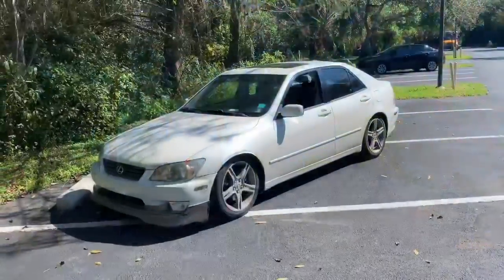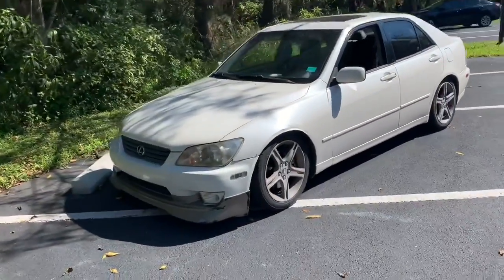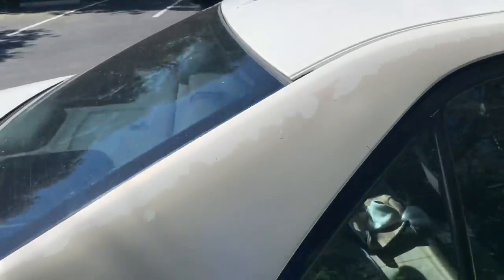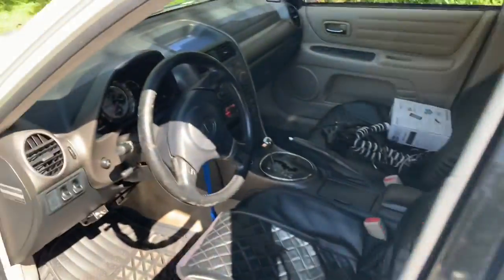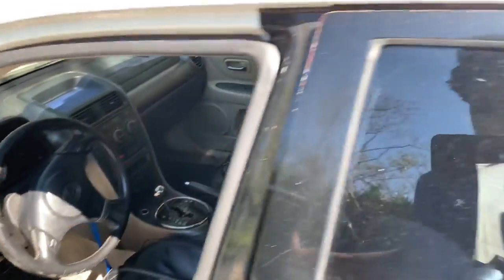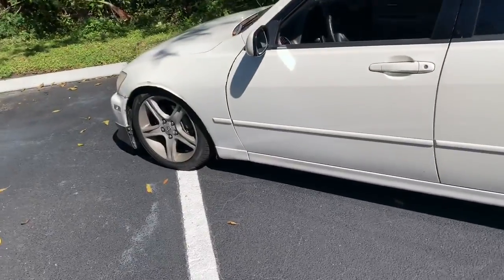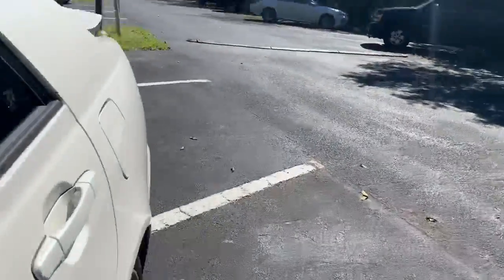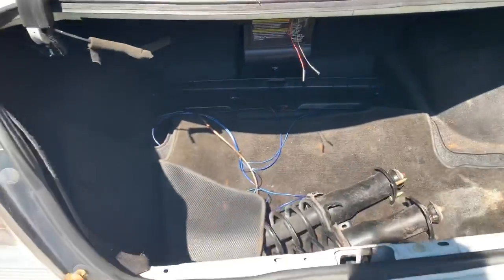New project car revealed